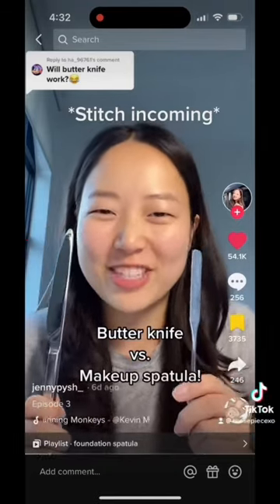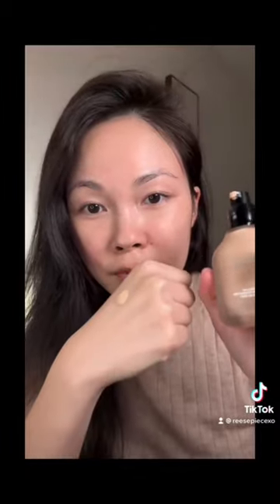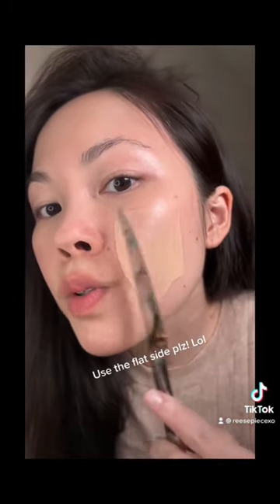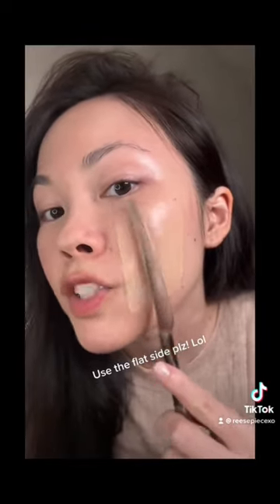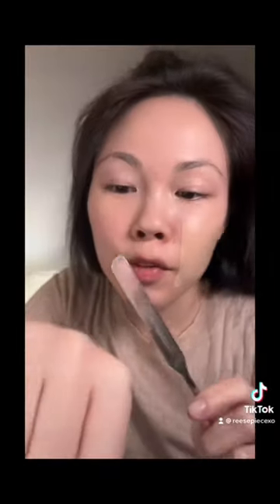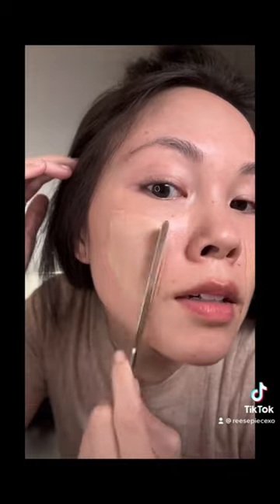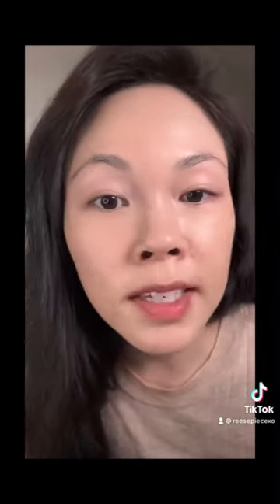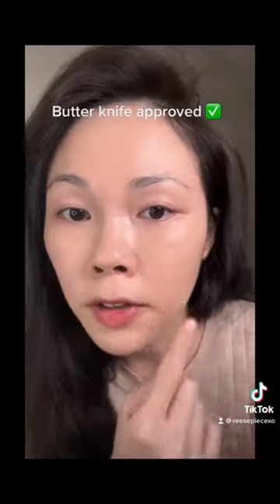Testing out butter knife foundation hack